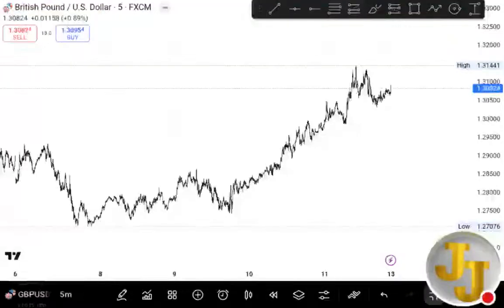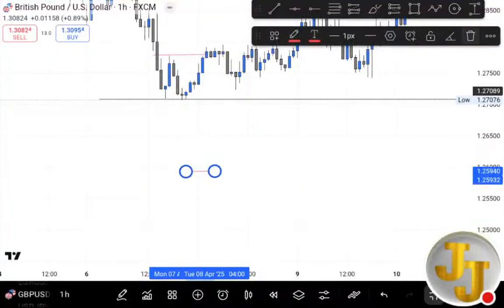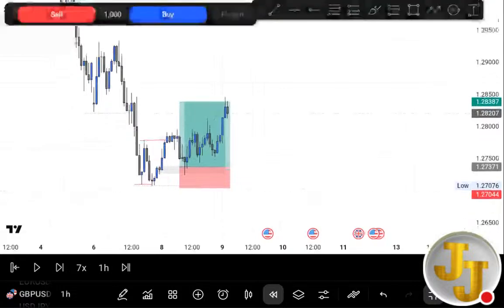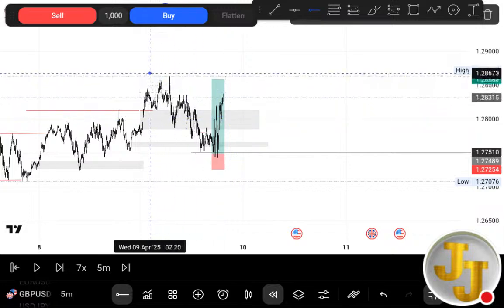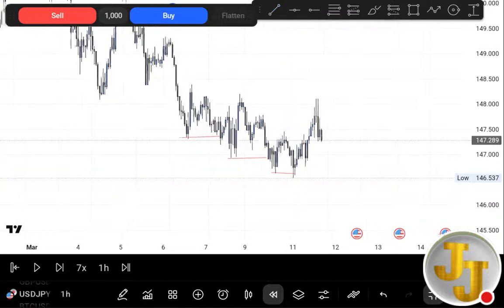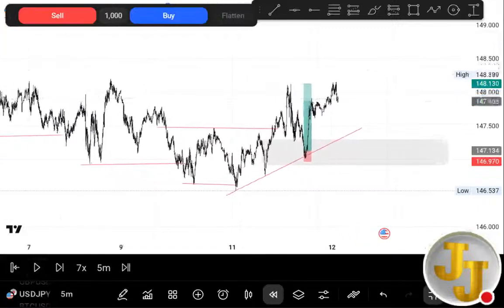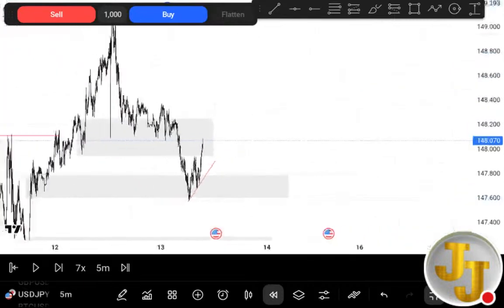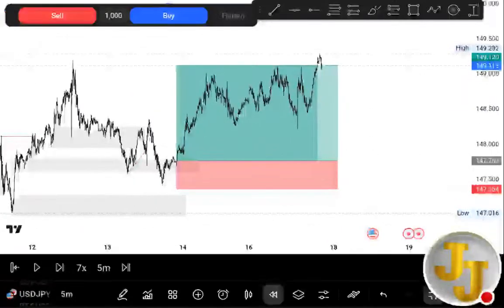Weekly Market Analysis and Winning Strategies Live